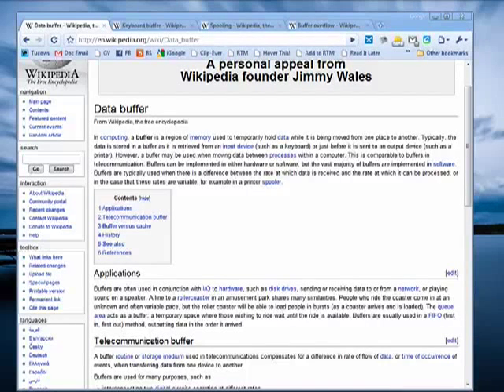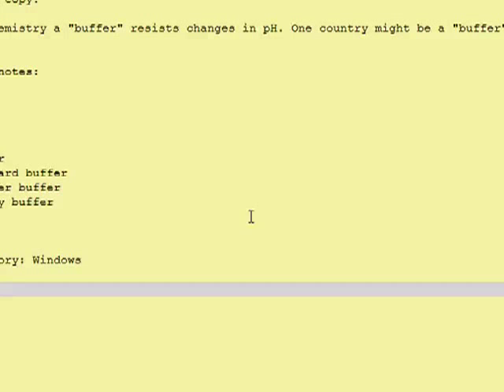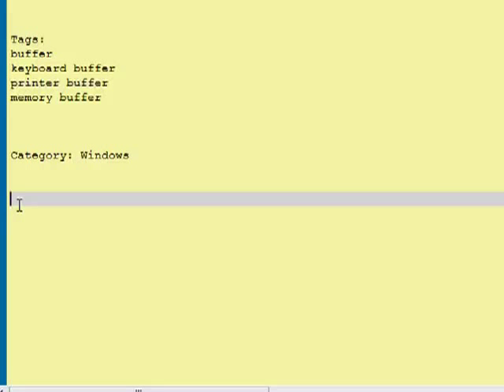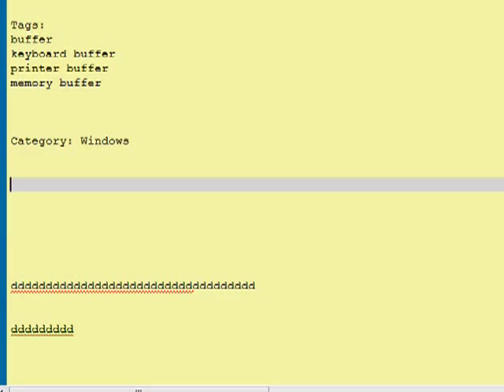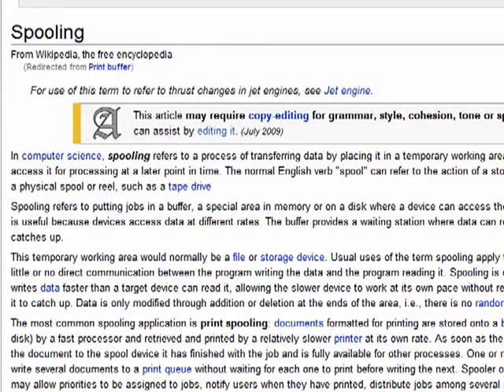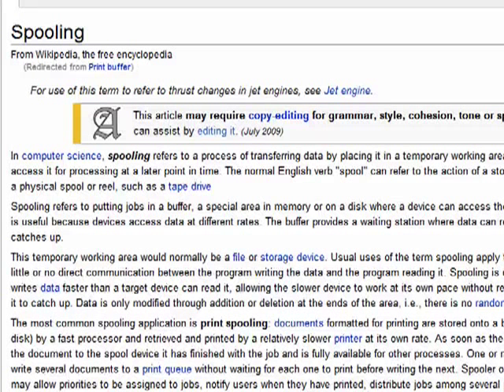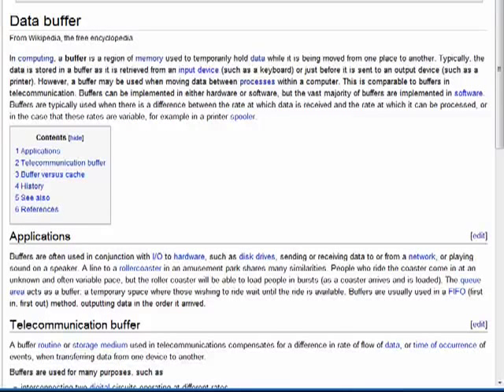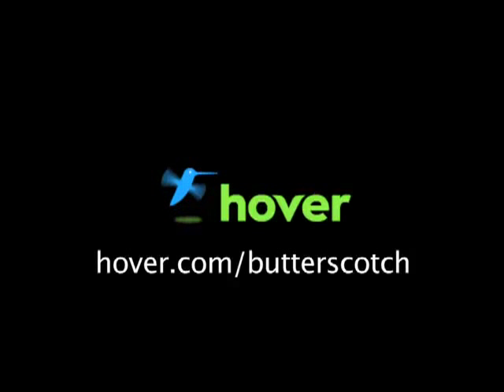Computer Basics 101 - What is a buffer?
In chemistry, a buffer resists changes in pH. Michael "Doctor File Finder" Callahan describes the definition of a buffer and how buffers can affect your digital life @ butterscotch.com